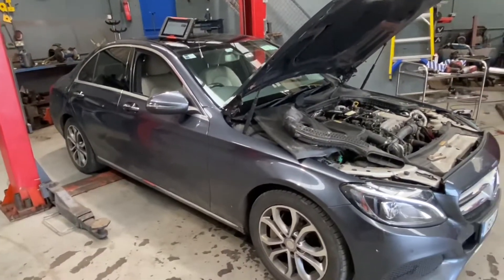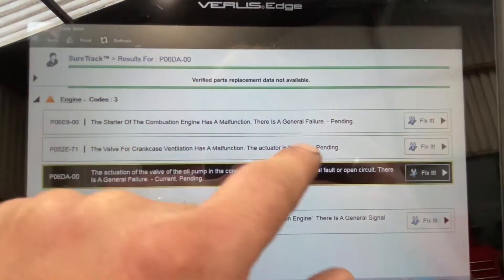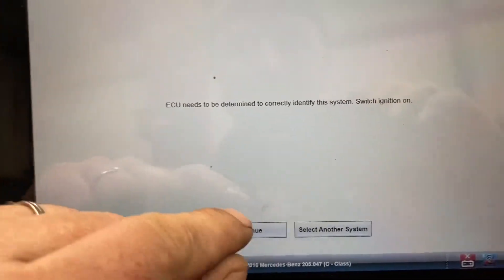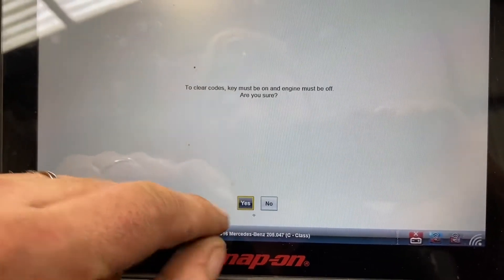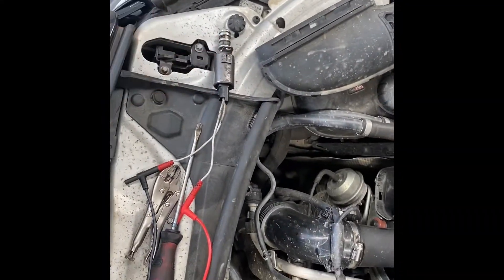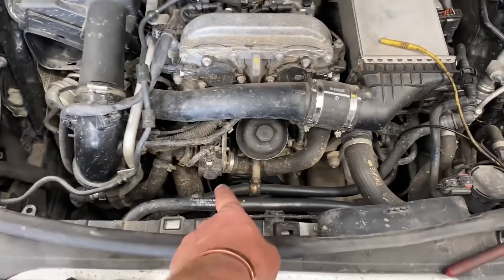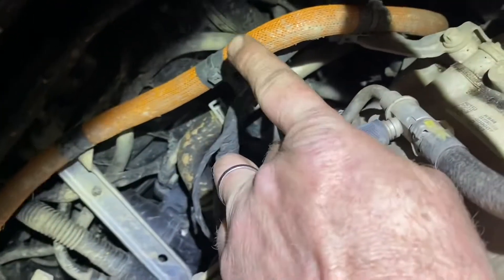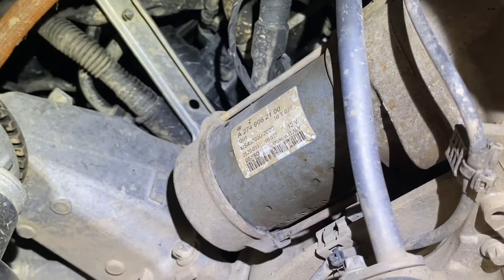Mercedes P06DA oil pressure control fault finding (part 1 )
Part 1 of 2. The repair happened 1 month after the diagnosis